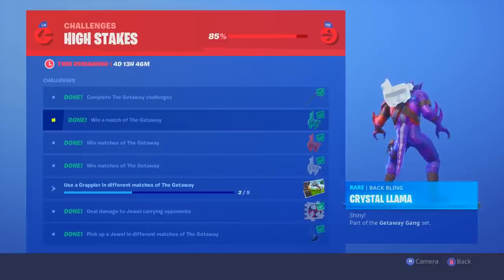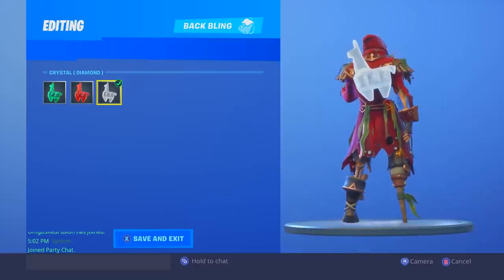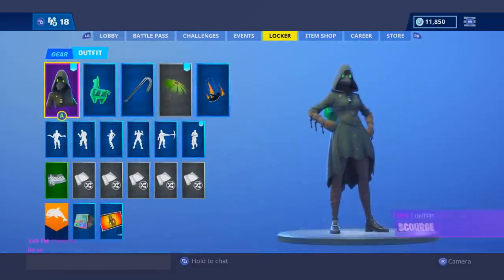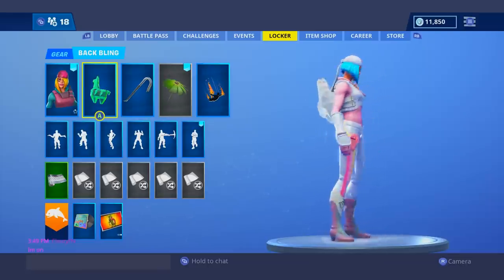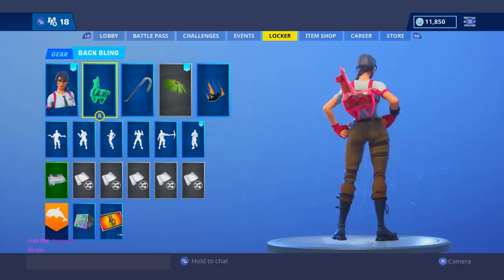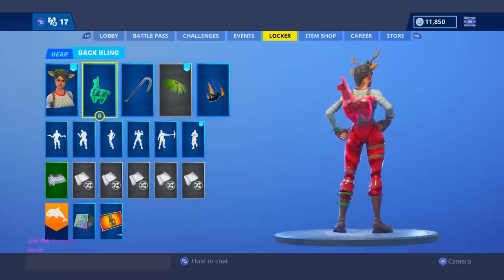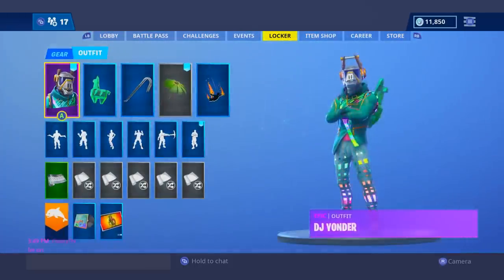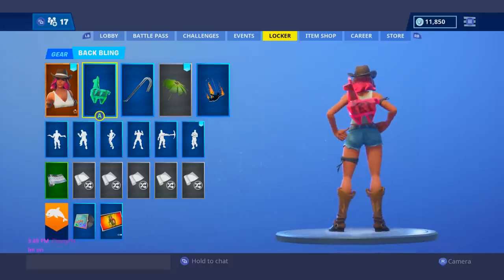20 BEST COMBOS WITH CRYSTAL LLAMA! | HOW TO GET FREE CRYSTAL LLAMA! | EMERALD, RUBY & DIAMOND!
If you support me as a creator, send me a picture of what you bought on Twitter!